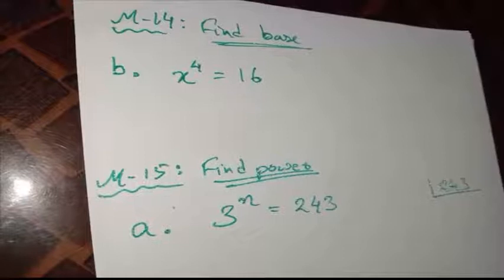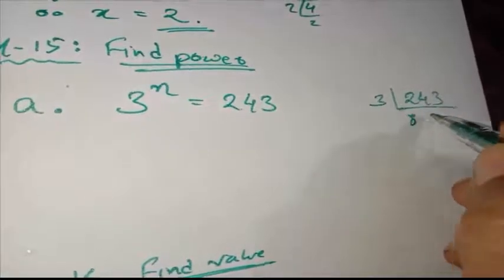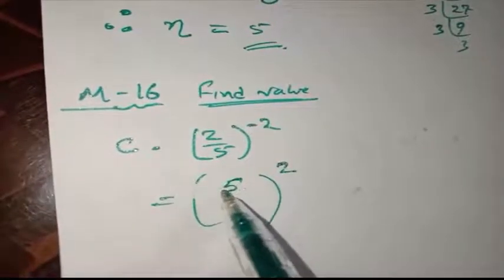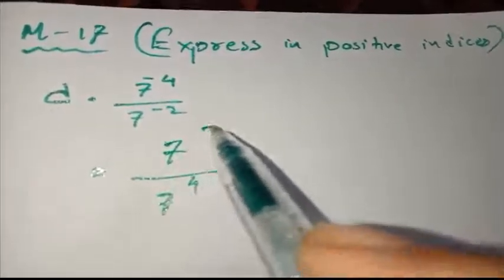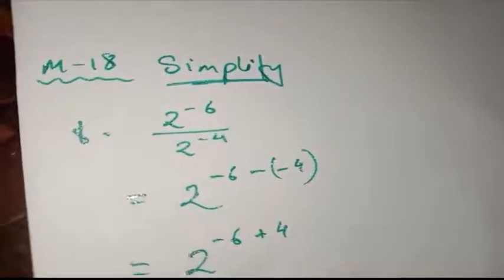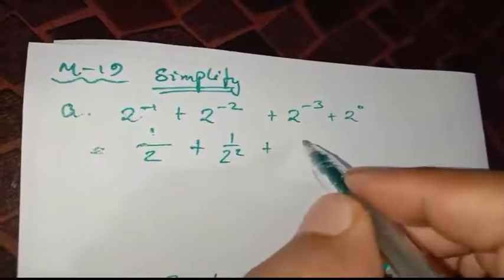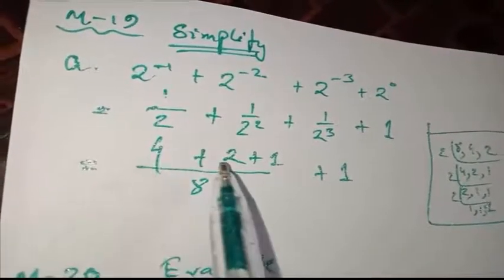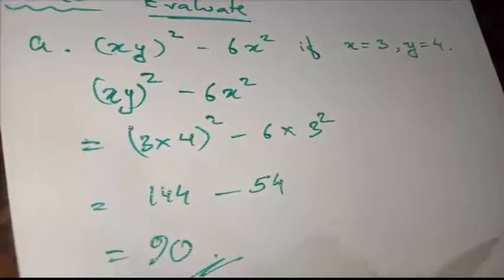Class 7 / Tier 3 / Maths / Unit C / Exponents, Powers & Roots (Part 3)